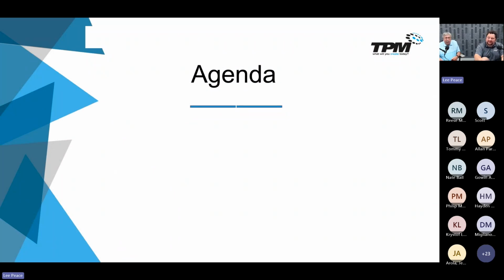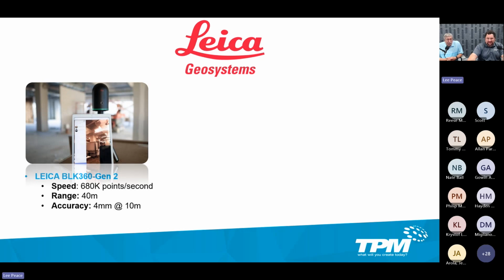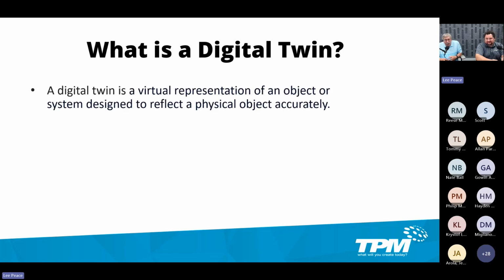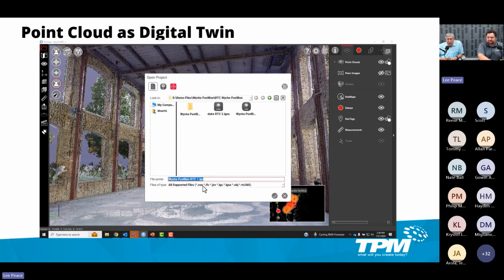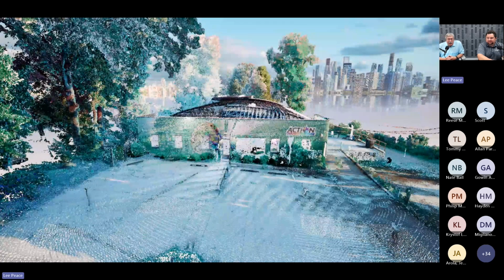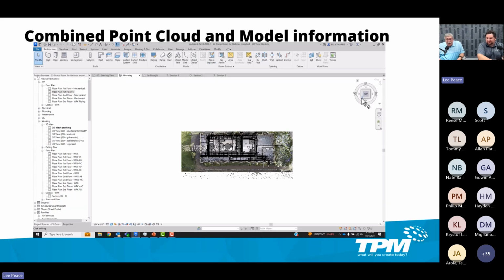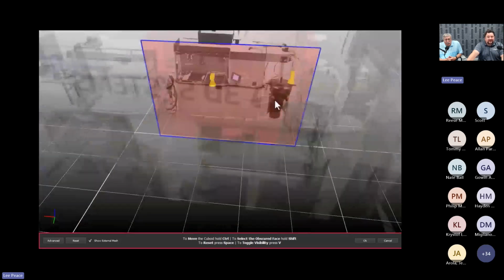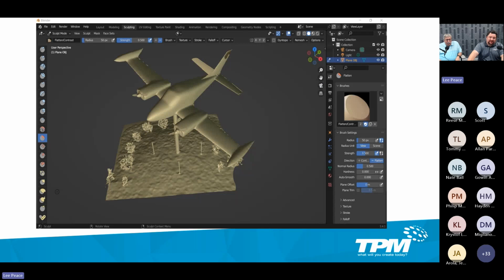Transform Your Facility Management with 3D Laser Scanning | TPM Webinar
Welcome to TPM's 3D Laser Scanning Webinar!

Join our senior technical solutions consultants as they dive into the world of reality capture and digital transformation for AEC and manufacturing industries. In this comprehensive session, we cover:

- Introduction to 3D laser scanning basics and methodologies
- Exploring terrestrial and SLAM-based laser scanners
- Benefits of point clouds and modeling for creating digital twins
- Advanced techniques in point cloud and mesh technology
- Practical applications, including plant layout and reconfiguration
- Hands-on demonstration of Leica's TruView and its capabilities

Get ready to transform your understanding of 3D scanning technology and learn how TPM can help you adopt these powerful tools to enhance your projects. Whether you're familiar with our services or new to TPM, this webinar offers valuable insights into our comprehensive solutions, including scanning as a service and training for your team.

Don't miss the chance to see our new Charlotte office in action and learn more about our upcoming 3D scanning event on September 12th. Watch now to discover how TPM can support your digital transformation journey!